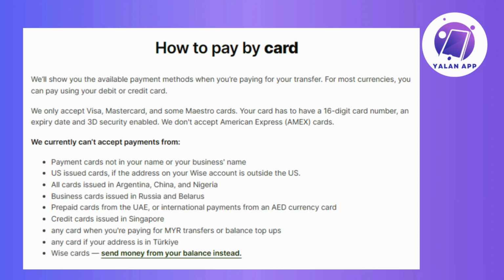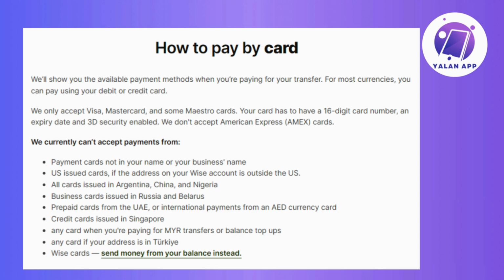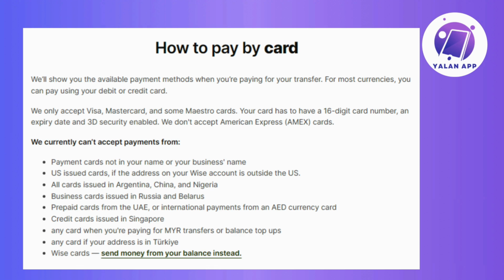How To Add Debit/Credit Card To Wise 2025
If you're looking to add a debit or credit card to Wise, this step by step tutorial will guide you through the process!